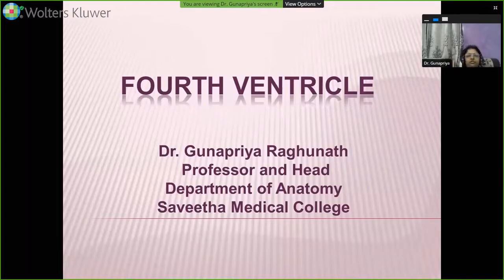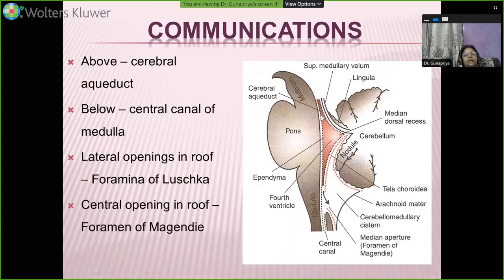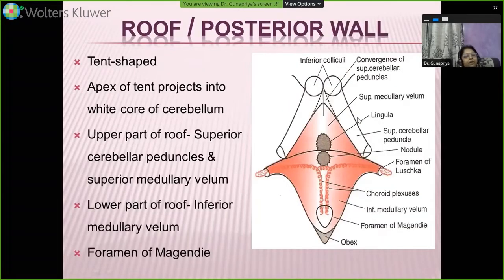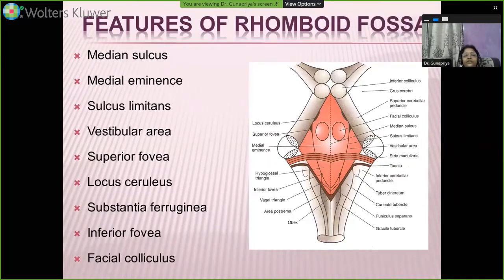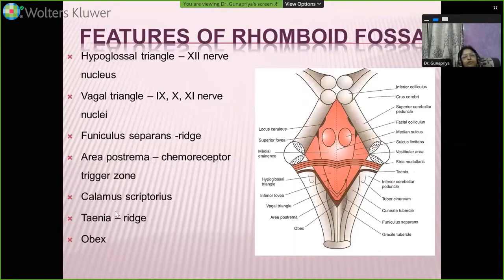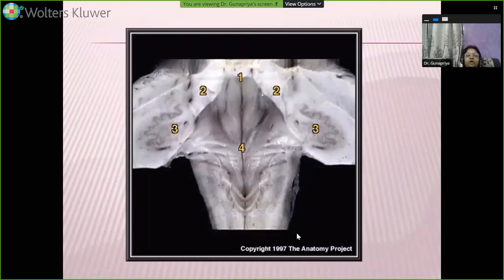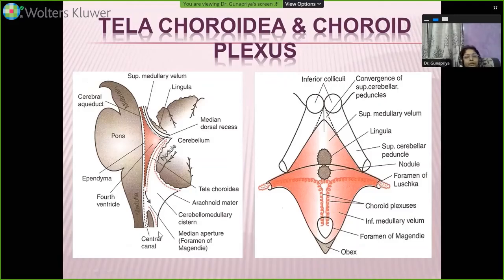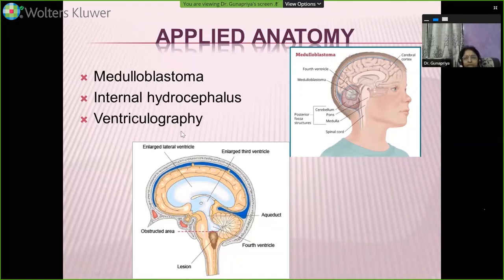Tutorial on Fourth Ventricle by Dr. Gunapriya Raghunath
This video lecture clearly explains the anatomical features of the fourth ventricle for a phase I MBBS student with a view to enable him to correlate lesions that could block the circulation of cerebrospinal fluid in the region of the fourth ventricle and their sequelae.
About the Presenter:
Dr. Gunapriya Raghunath
MBBS., MS., DNB., MBA.,
Professor and Head, Department of Anatomy
Saveetha Medical College & Hospital
Chennai
Learn more about the subject in the book by Dr. Gunapriya